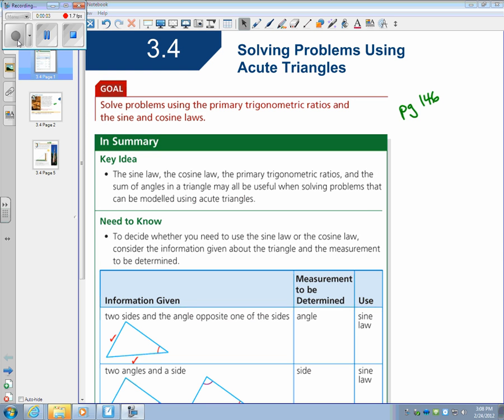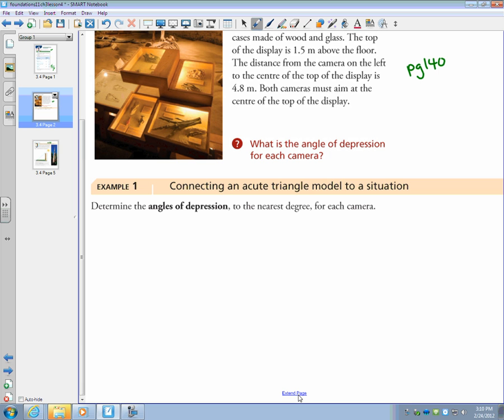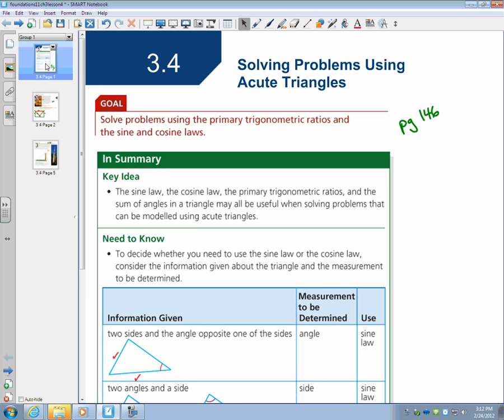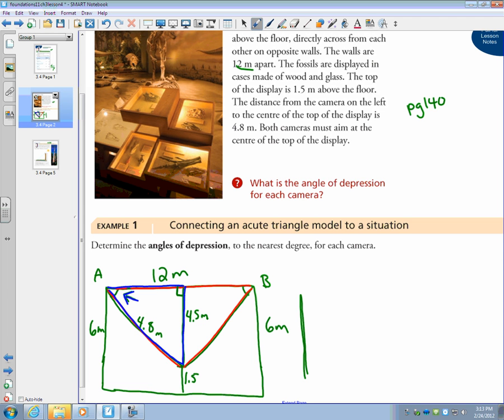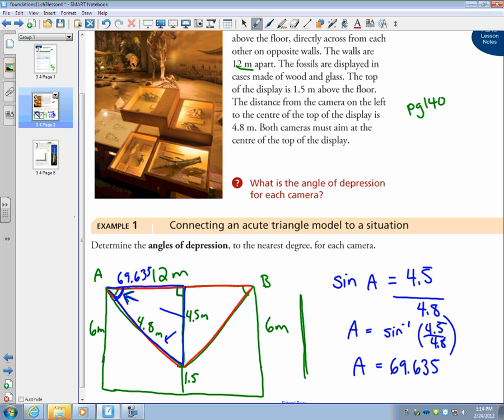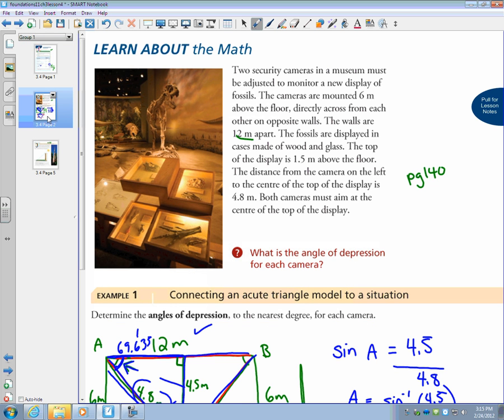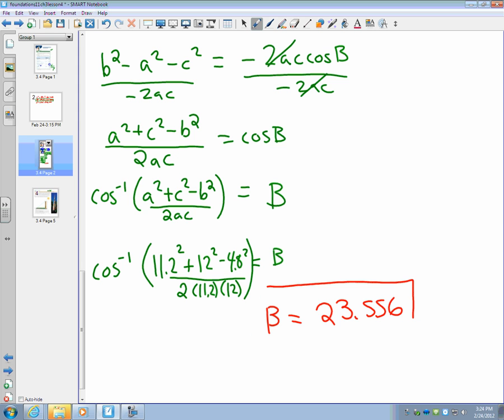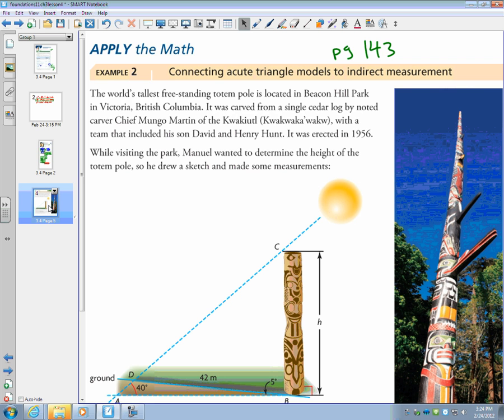3 4 Solving Problems Using Acute Triangles